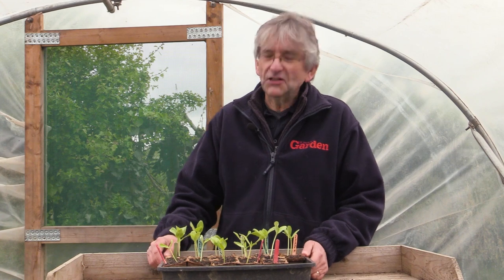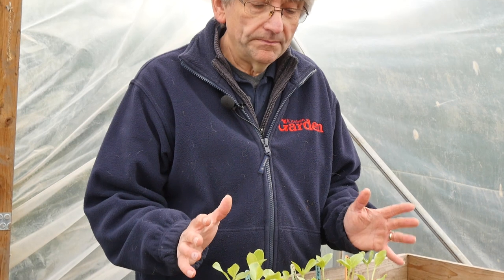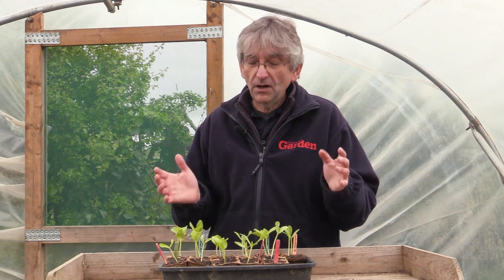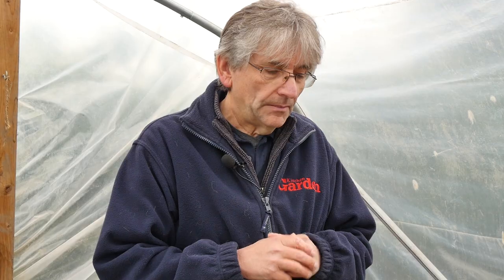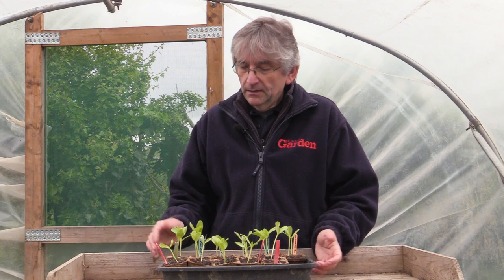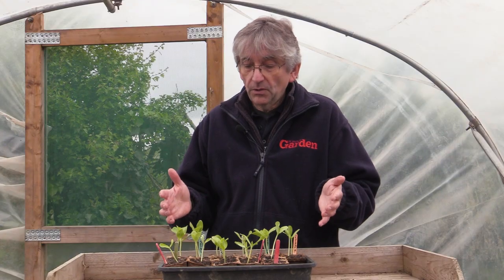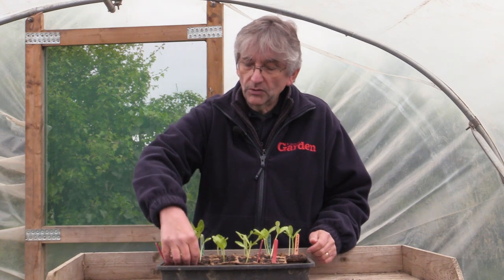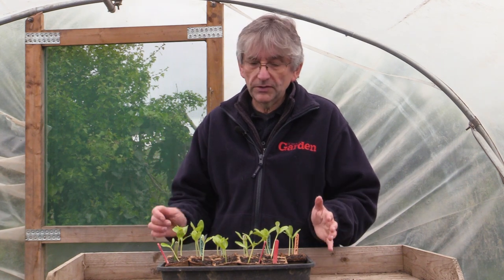An Introduction to Melon Cucumbers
Steve tries growing something new, Melon Cucumbers!